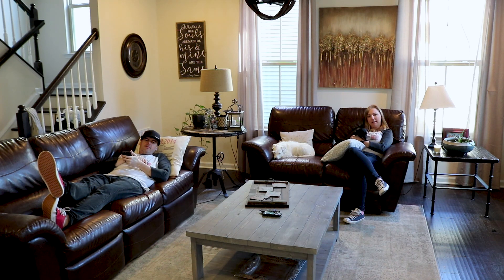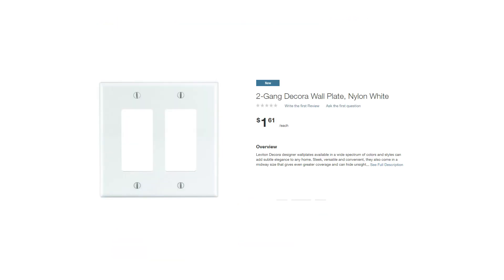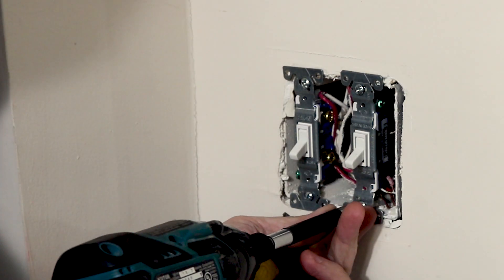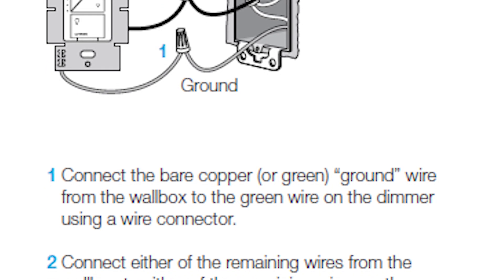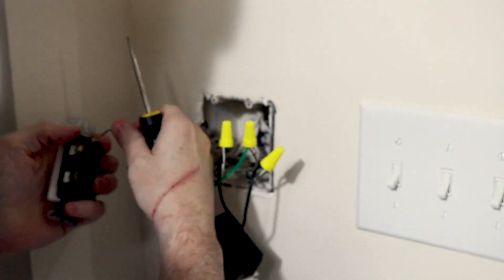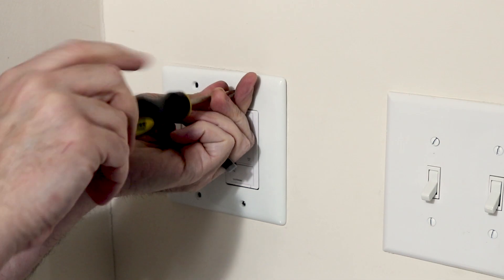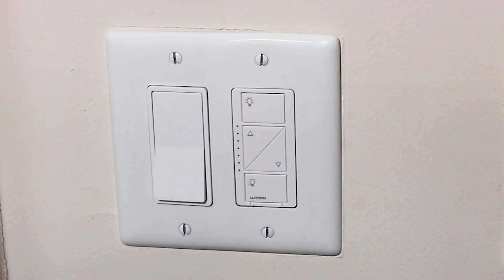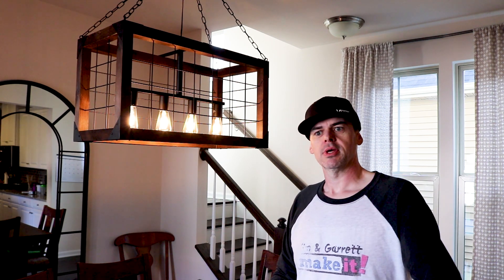How To Install A Lutron Dimmer Switch DIY Smart Home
I hate laying in bed and realizing one of the Teens left all the lights on downstairs. We decided to try out a Lutron Dimmer Switch. This dimmer connects to the Amazon Echo and has an app to control the switch.

We opened our old switch up to see how many poles/wires were connected.  Then, we popped on to Amazon to find a Smart Home Light Switch. There were a lot of different kind of smart dimmer switches.  We settled on the Lutron, mostly because of the reviews. We love to read reviews.

Caseta Wireless Smart Lighting Dimmer Switch and Remote Kit for Wall & Ceiling Lights, P-PKG1W-WH, White, Works with Alexa

GETTING STARTED
Before you go around ripping switches out of the wall, there are a couple of things you should know about wiring and dimmer switches:

– Not all dimmer switches are compatible with Compact Fluorescent Lights.  If you have CFL bulbs you can always update to LED bulbs, we did.

– Check to see if the switch you want to replace is a single pole (one switch) or three-way (can be turned on/off from multiple locations) switch—that too will determine the type of dimmer you need.

– Some dimmer switches use resistors so you’re paying for the electricity even though you’re seeing less light. Newer dimmer switches will actually conserve energy when you’re not lighting the bulb at full capacity.

Your basic electrical tools will do for this job.
– Screwdrivers (flat and Phillips)
– Voltage detector (not strictly necessary but highly recommended)
– Wire cutters/strippers
– Dimmer switch (I prefer the kind that are the same size as a regular toggle switch
– New Wall Plate

INSTALLATION
Step 1: Power Down
Not at the switch—at the breaker. This inst supposed to be a shocking experience. I always use a voltage detector before touching any wires.

Step 2: Out With The Old
Once everything is shut off, unscrew the old switch and pull everything out so you can get a good look at it. For a toggle switch like this, the wires are more than likely wrapped around the connector screws. Either loosen the screws or use the wire strippers to snip the ends off and remove the old switch. Ours were stuck, so we cut them.

Step 3: Install the Dimmer
To install the dimmer, read the instructions to make sure you’re clear on what wires go where and which is the top and which is the bottom. As always, green denotes the ground or copper wire. The other two black wires attach to the black wires coming from the wall.

To connect the wires, strip 3/4″ of casing off the end, twist the wires, and then twist eh wire connectors over the exposed wire. Tape them off with electrical tape, just to make sure they are secure.

Step 4: Putting It Back Together
Once the wires are attached, you will want to re-fasten the switch to the electrical box with two screws top and bottom, and then re-attach the switch plate.

Turn the breaker back on, and there you have it… no explosions! I mean time to sync the switch to your network and Amazon Echo.

Download the Lutron App and follow the instructions.

It will have you pair with the Light Switch and connect it to the network.  From there Alexa will find the new device.

Now, you can turn your lights on and off from ANYWHERE!